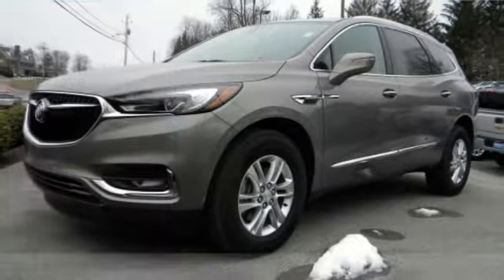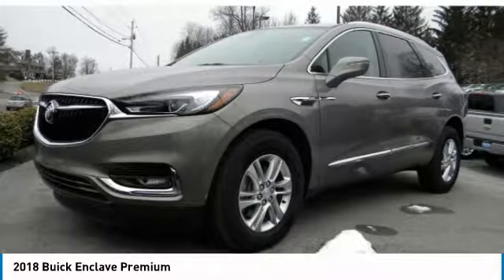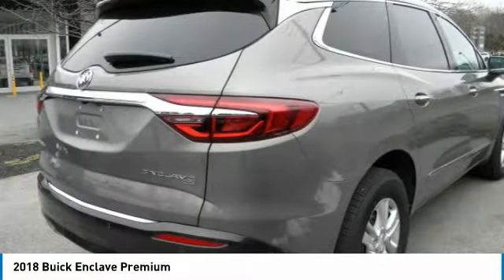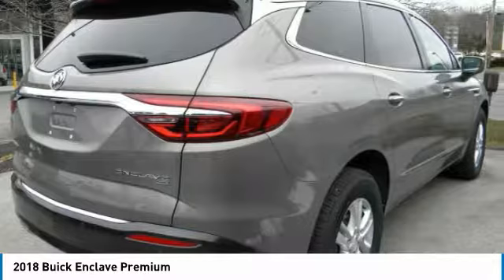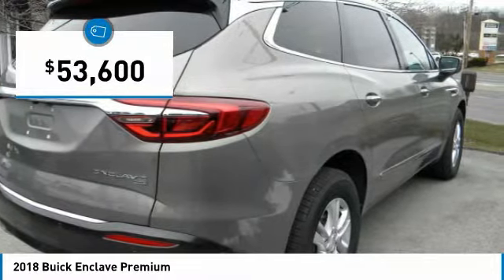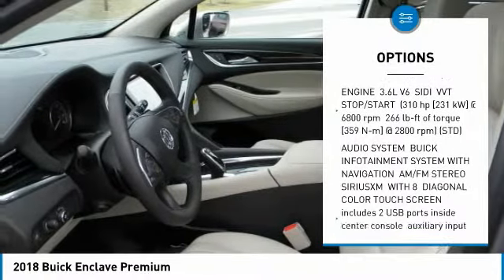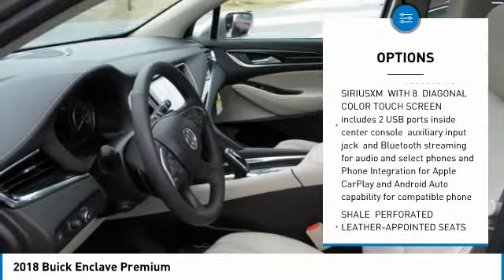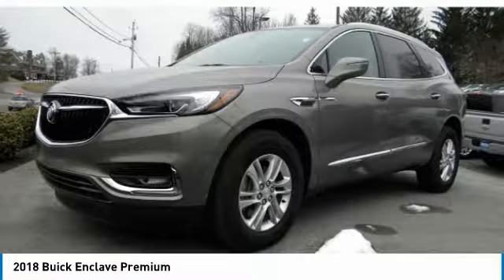2018 Buick Enclave 18230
2018 BUICK ENCLAVE Poughkeepsie, NY
Stock# 18230

2023 South Rd.

Looking for the right car? Today could be your lucky day. With 0 miles, this Pepperdust Metallic, 2018 Buick Enclave equipped with Automatic transmission could be yours. Request more information and set up a test drive right away.